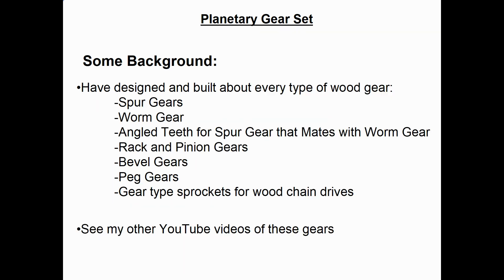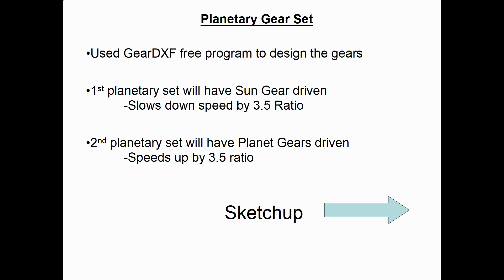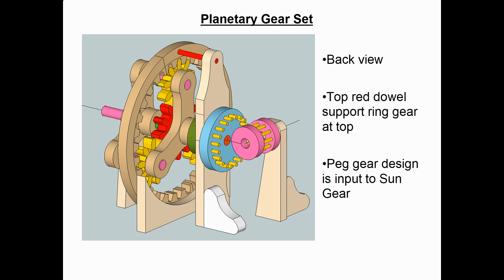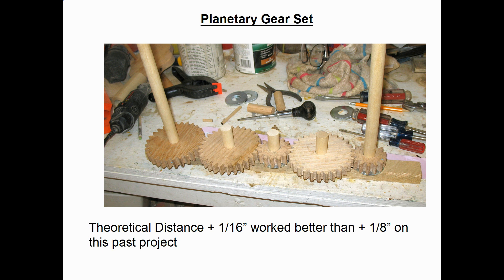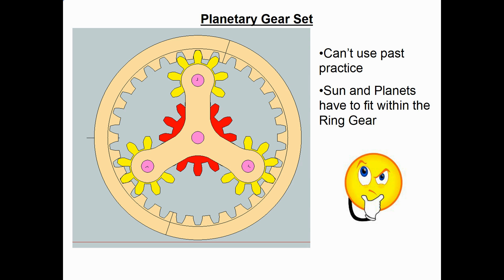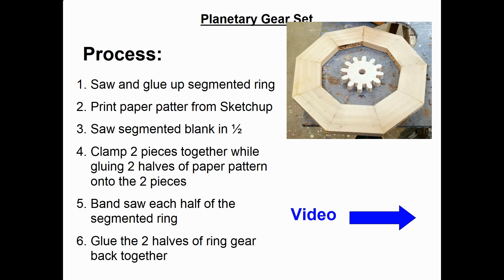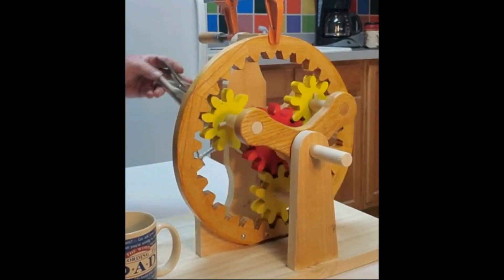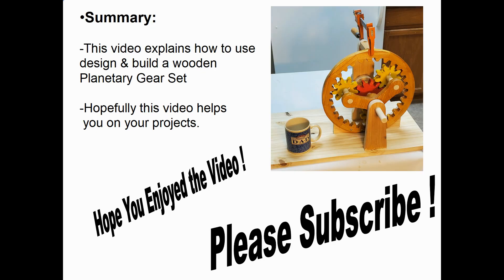How to Design and Build a Wooden Planetary Gear Set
The hand-cranked wood model consists of two distinct planetary gear sets, each with its own unique configuration. The first Planetary Gear Set is driven by the sun gear and the ring gear is fixed in place. The Planet gears rotate around the sun gear.

The Second Planetary Gear Set is driven by the planet gear carrier with the Ring gear fixed in place. The planet gears rotate within the carrier.

The model is entirely constructed from wood, showcasing beautiful grain patterns and textures. The hand-cranked operation, allows viewers to appreciate the smooth motion and intricate interactions between gears. The model also includes three sets of wooden peg gears, precisely crafted to achieve the correct speed ratios for each planetary gear set.

Visual Appeal
As the hand crank is turned, viewers can observe:
• The mesmerizing rotation of multiple gears simultaneously
• The contrasting movements of the two planetary gear sets
• The intricate dance of the planet gears as they orbit within their respective systems

This wooden gear model is not only a functional demonstration of complex mechanical principles but also a stunning piece of kinetic art. It serves as an educational tool for understanding gear ratios and planetary gear systems while captivating audiences with its hypnotic motion and craftsmanship.
Whether you're a mechanical engineering enthusiast, a woodworking aficionado, or simply someone who appreciates intricate designs, this video of a hand-cranked wooden planetary gear model is sure to leave you in awe of the possibilities when art meets engineering.